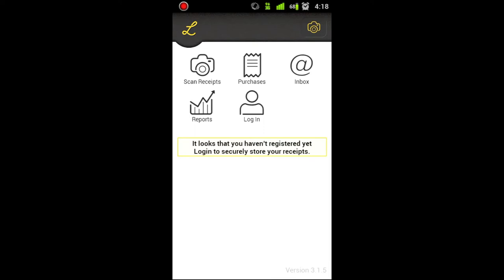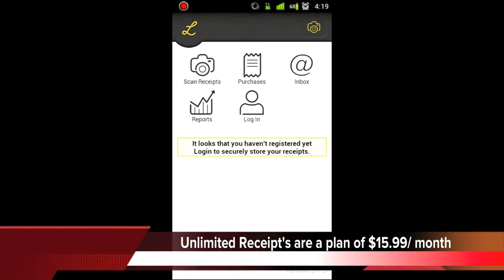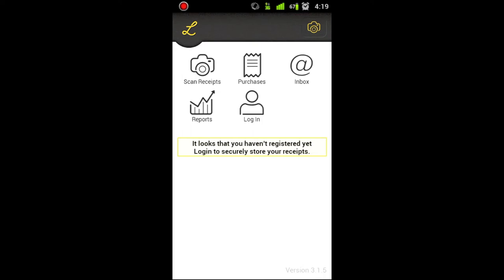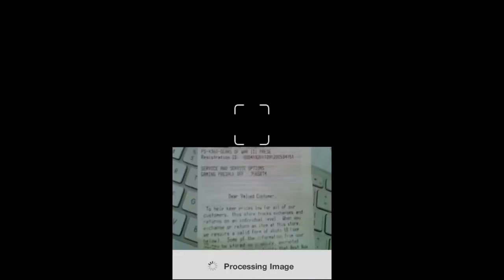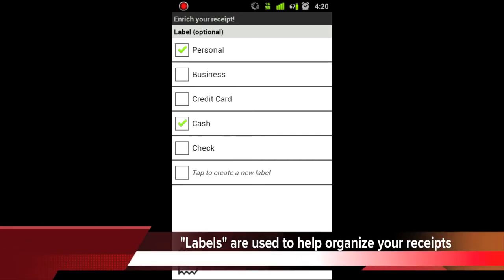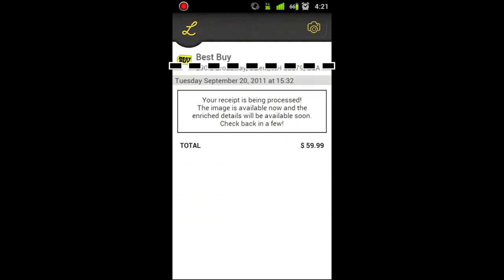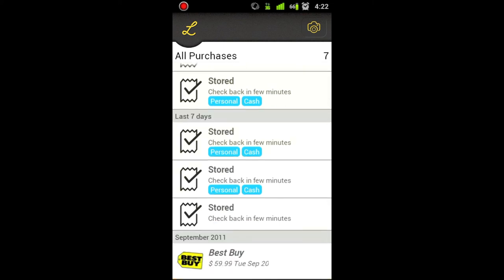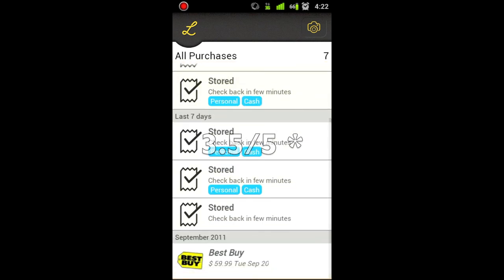Lemon App Review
This is a very quick in and out guide for the new app, Lemon. You can find this app for FREE in the Android Marketplace, and basically what it does is digitally stores receipts, like a mobile fax. On the free plan, you can perform up to 100 scans a month!